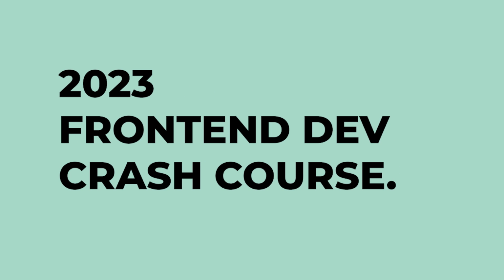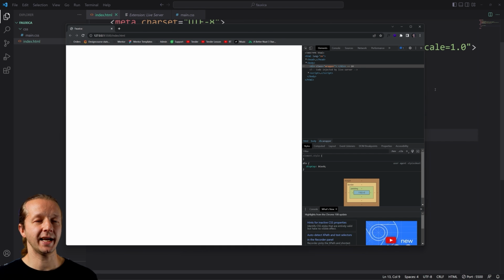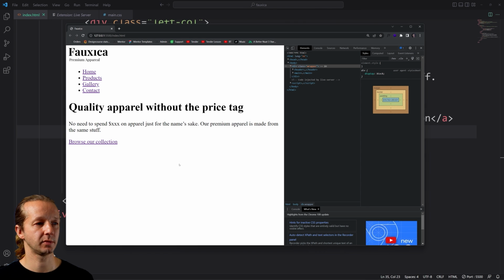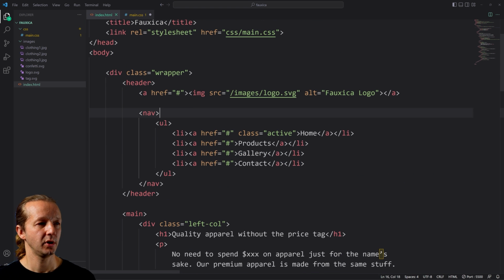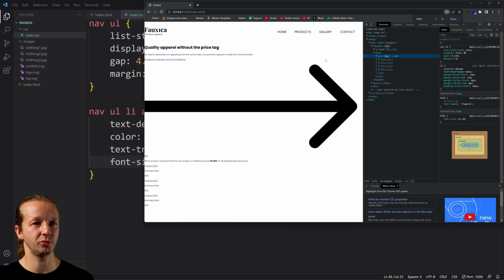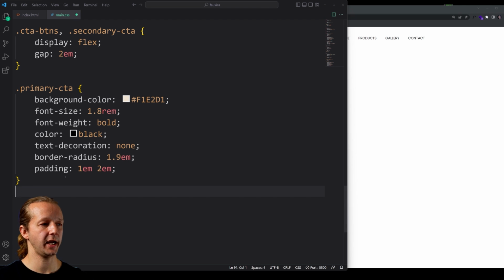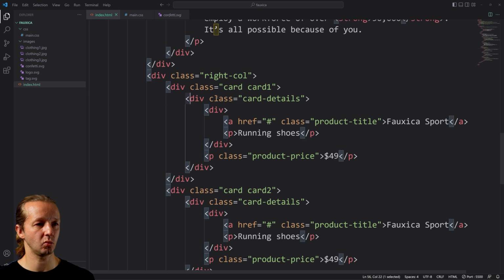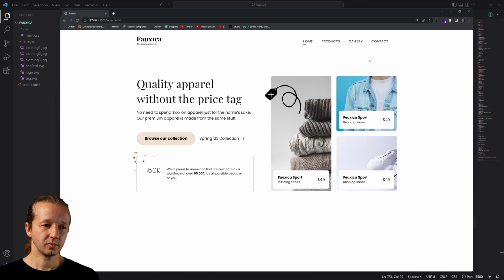The 2023 Frontend Development Crash Course - Learn HTML & CSS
-- Today, I'm going to show you exactly how to take the UI design we created in the 2023 UI/UX design crash course video and make it a working reality in the browser with HTML and CSS. You're going to learn about the fundamentals of HTML and CSS, in order to create websites and layouts.

A few of the things you will learn in this video:
- Basic HTML & CSS Anatomy
- Structuring HTML
- CSS Flexbox & the CSS Grid
- CSS Transitions & Animations

0:00 - Intro
0:38 - HTML & CSS Anatomy
5:49 - The Code Editor
7:47 - Getting Started with HTML
12:51 - HTML Navbar
28:45 - HTML Hero Section
50:16 - CSS Font Size 62.5%
54:32 - CSS Navbar
1:20:18 - CSS Hero (Left Column)
1:40:20 - CSS Hero (Right Column)
1:54:30 - CSS Animations
2:08:40 - Final Thoughts